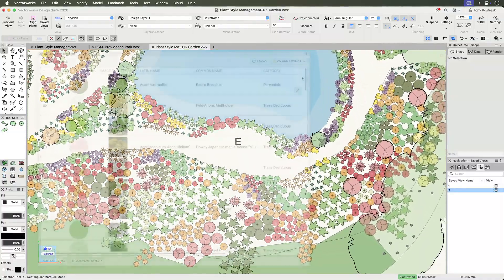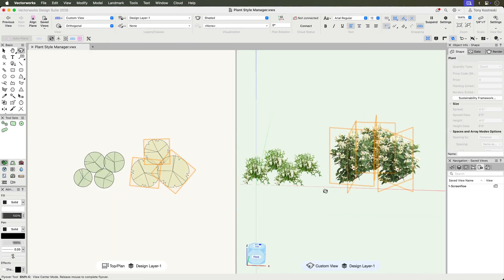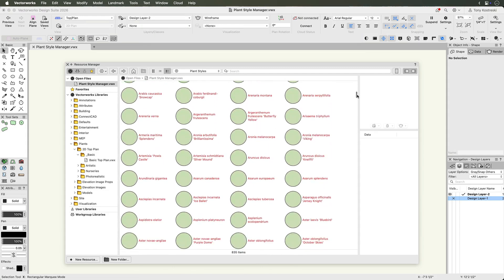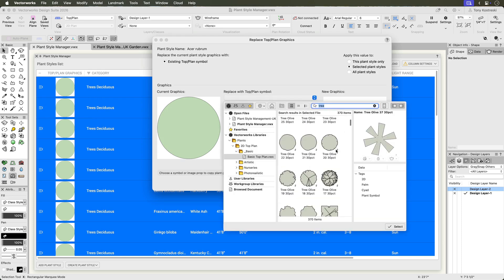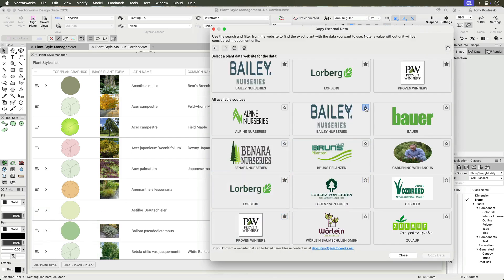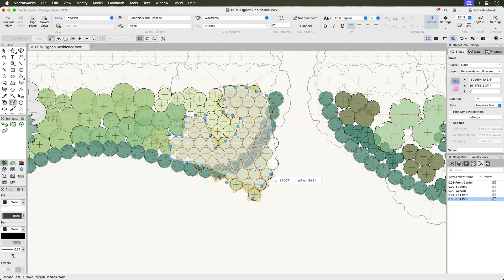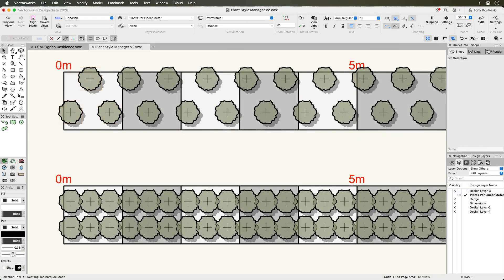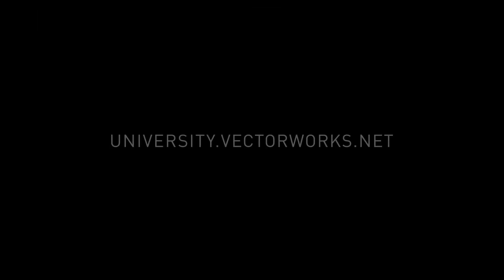2026 Plant Style Management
Trim hours off your planting workflow with the new Plant Style Manager. Build, batch-edit, and customize your entire plant library in a modern spreadsheet-style interface. Instantly import data from nursery partners and choose where to place and edit plants – reducing manual work and ensuring your plant data stays accurate and project-ready. Discover how to get started with this video.